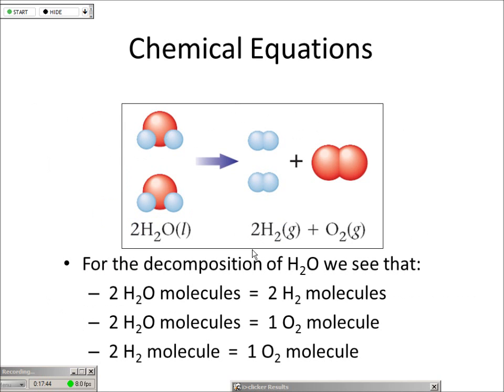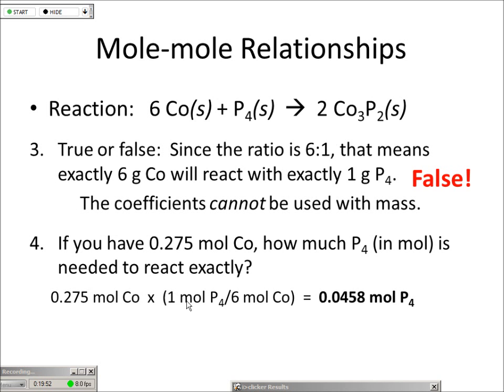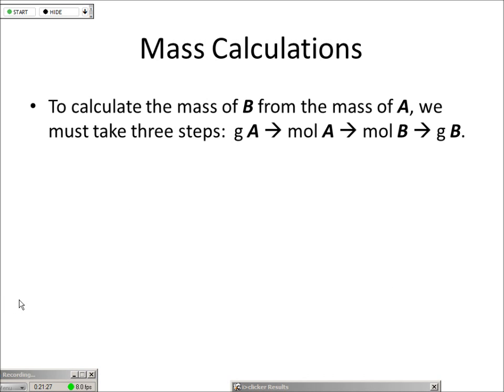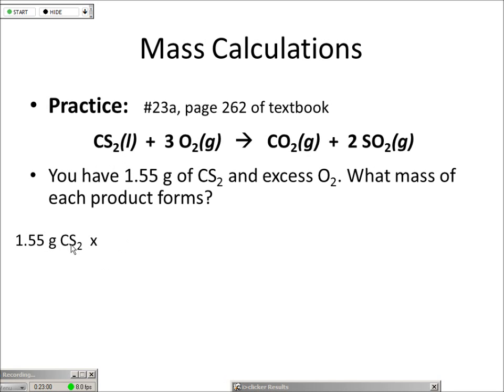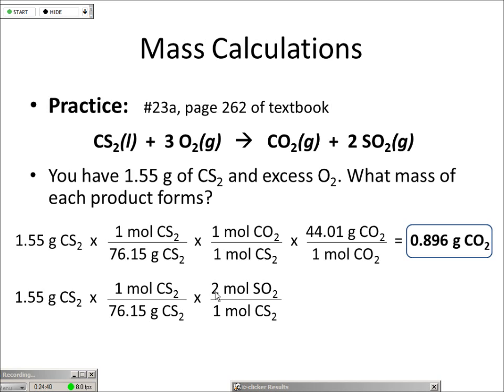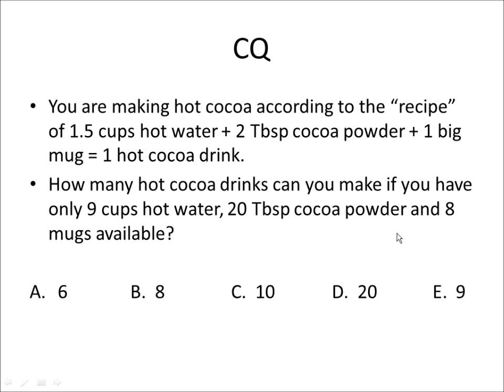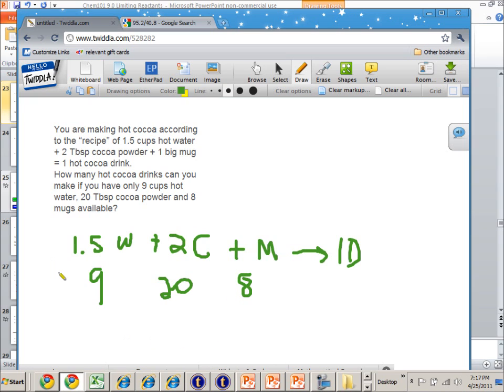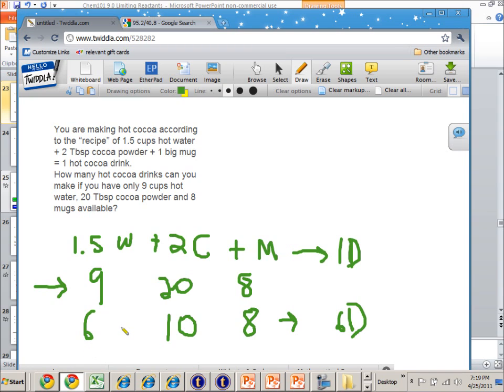Chem101 9.2 Limiting reagents, excess reagents, how much is consumed or produced in a reaction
limiting reagents and chemical recipes